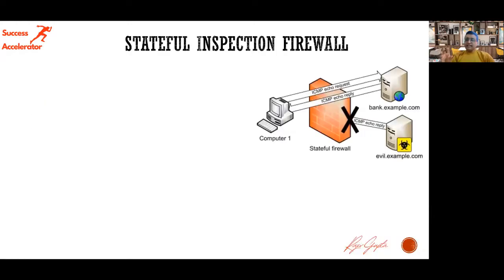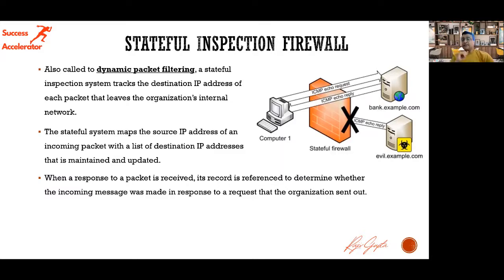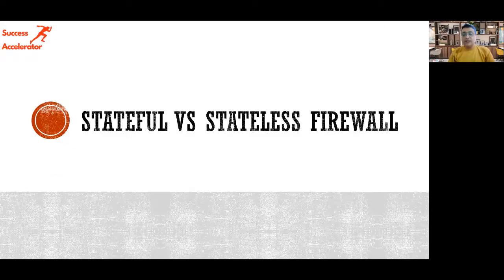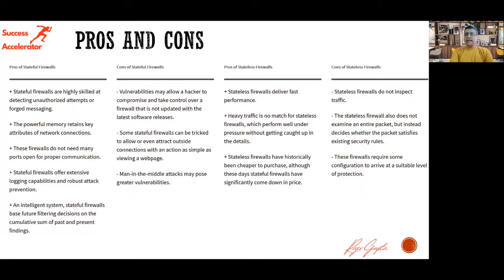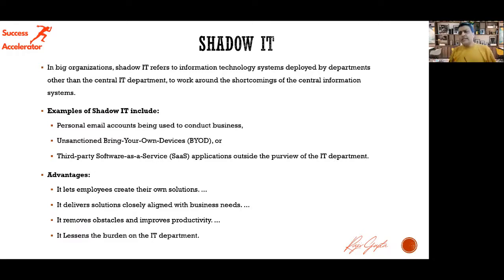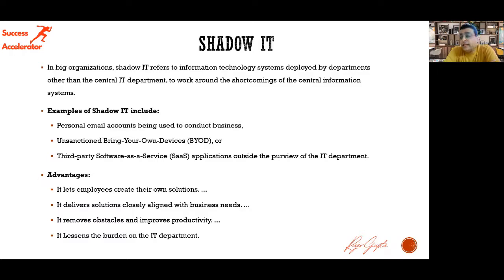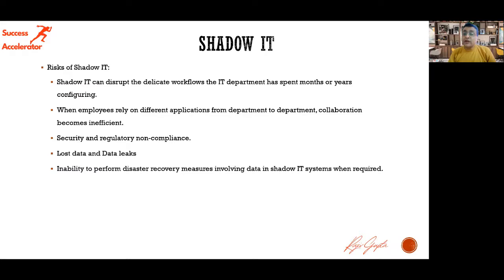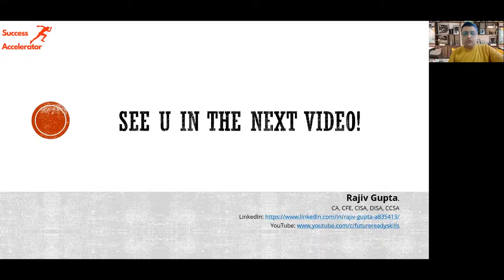CISA Domain_5_ Video 7 | Rajiv Gupta | SuccessAccelerator Series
We will cover the following concepts in this video:
1. Stateful Inspection Firewall
2. Stateful Vs Stateless Firewall
3. Which one is better - Stateful Vs Stateless?
4. Shadow IT